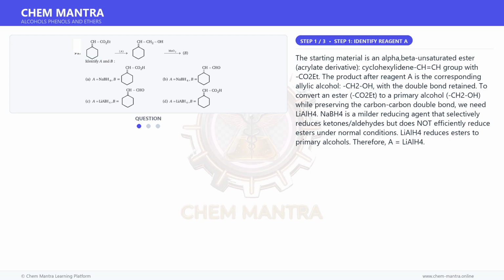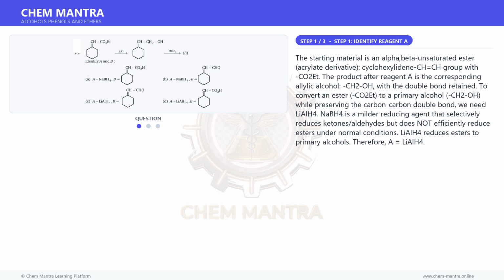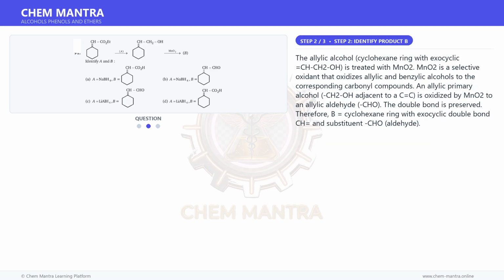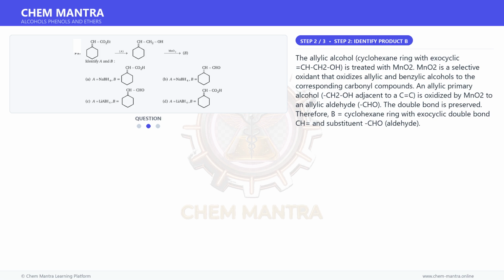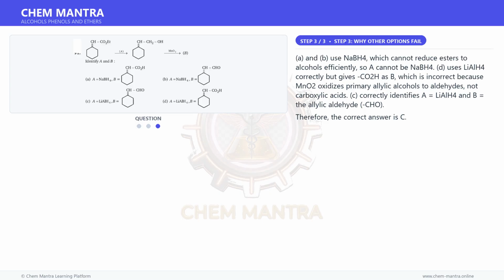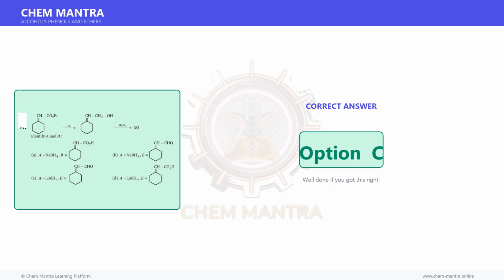Therefore, the correct answer is C | Alcohols Phenols Ethers | JEE Chemistry | Chem Mantra